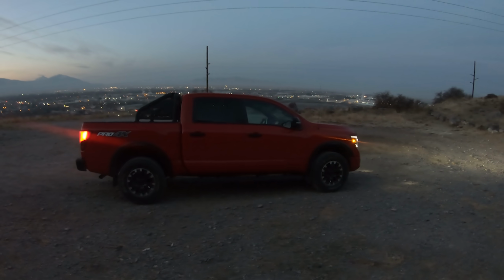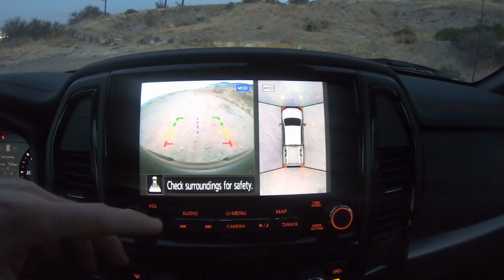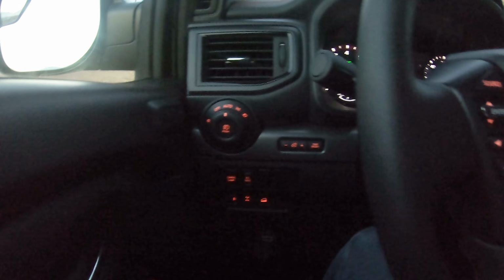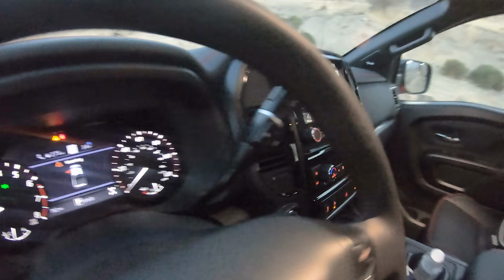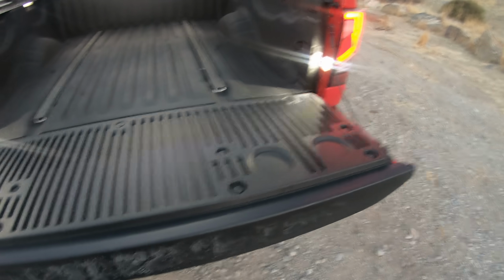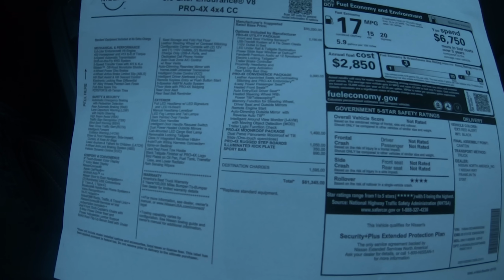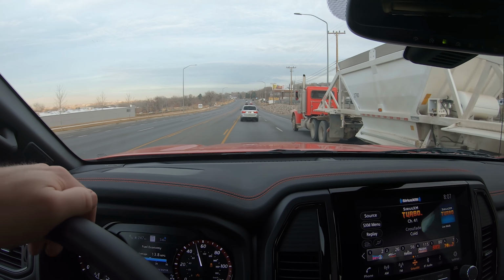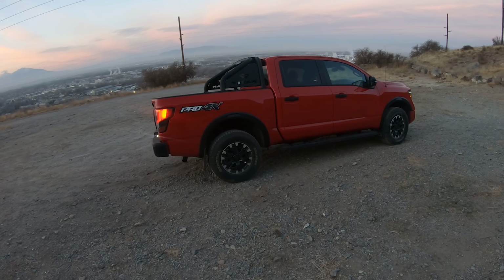2021 Titan Pro 4x Review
Nissan improved the interior and gave the Titan the same engine tune as the QX80. Did the changes make a difference?